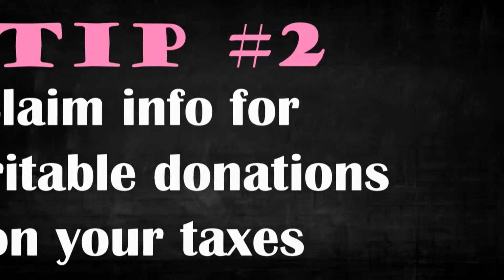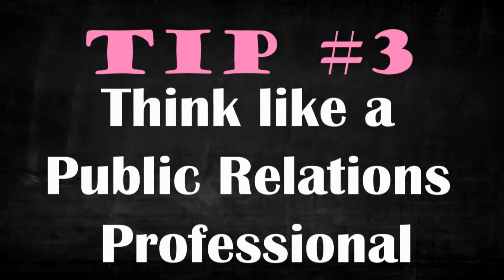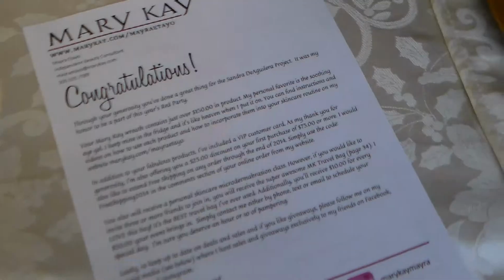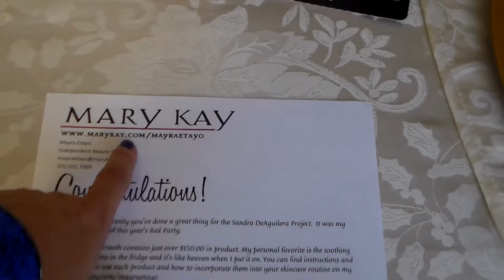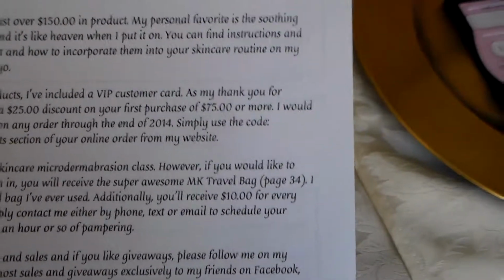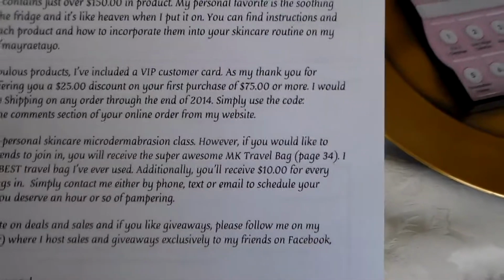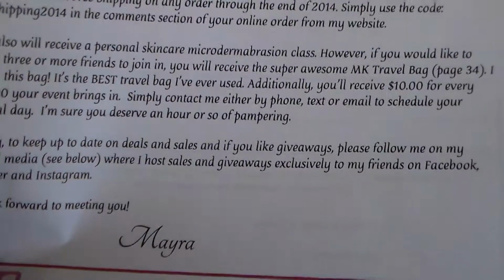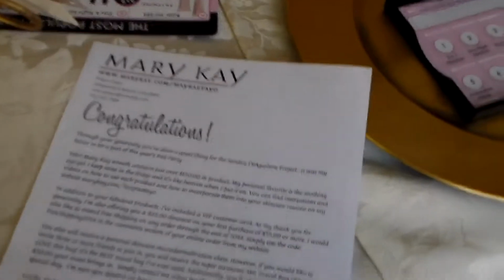5 Tips For Mary Kay Donations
Mary Kay Consultants often are afforded the opportunity to participates in charitable events. In this video, I share 5 Tips When Making Donations Through Your Mary Kay business. I also share the letter I created to accompany the donation basket I created for the Sandra DeAguilera Project's Red Party

Ed's sister was killed a few years ago due to a domestic violence incident. I love Ed and would do anything to help him. Through Mary Kay, this year I was able to donate a Mary Kay basket valued at $250.00 to help him at his annual auction. (See pictures on my FB

To learn more about the Sandra DeAguilera Project visit their FB

Because this was a donation, I did not make money from the bidding of the basket, however I did include my business material: brochure, card, etc. in the basket. Chances are if the bidder is willing to pay that much money for a Mary Kay basket, they are fans of the Mary Kay products.

I love comments,  I'd love to hear from you.